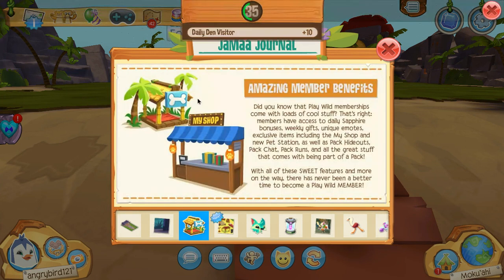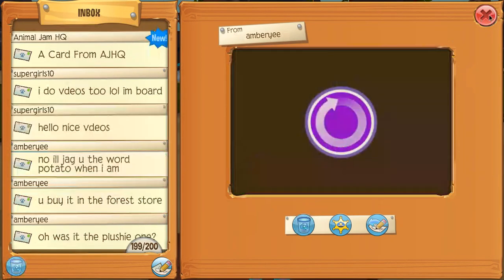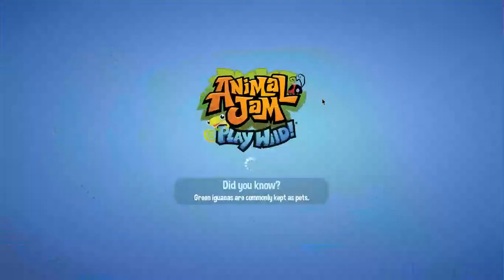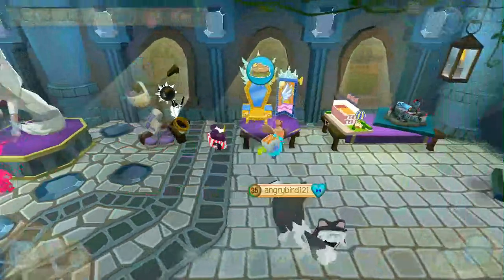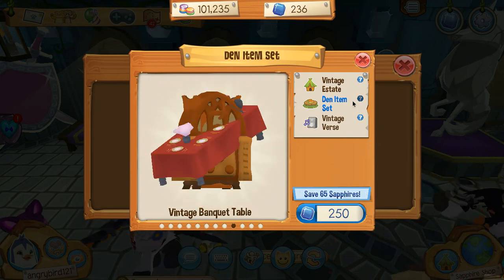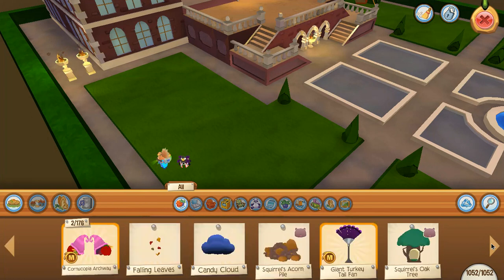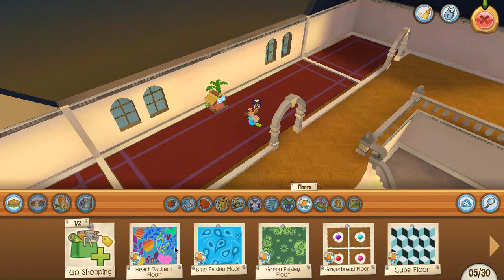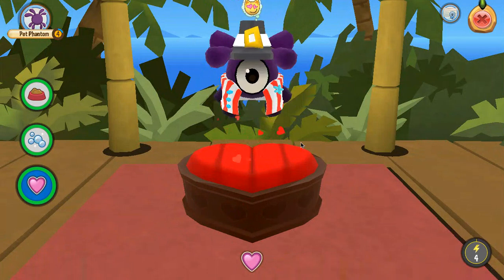vintage estate is here! ajpw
the music is like a silent movie!